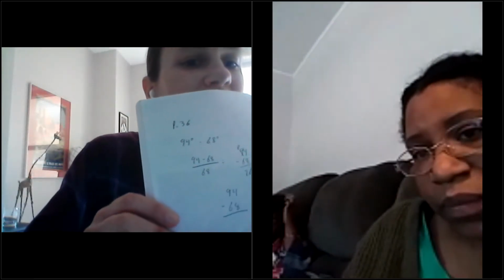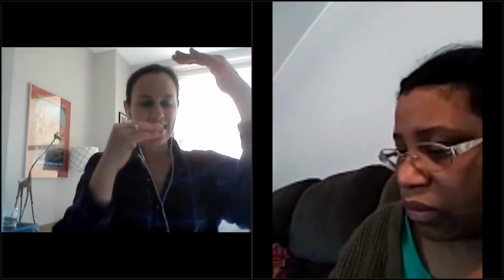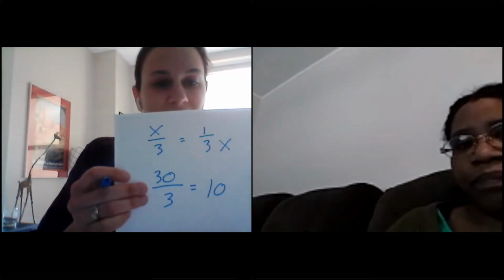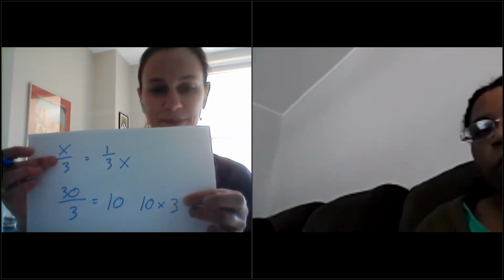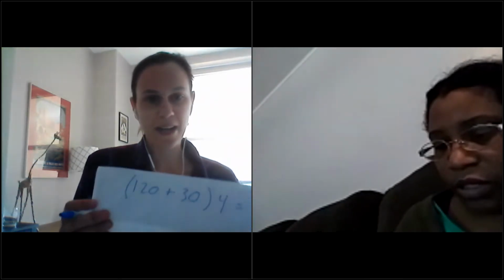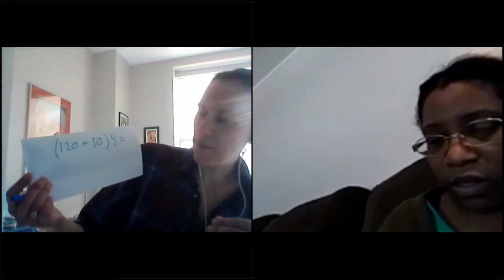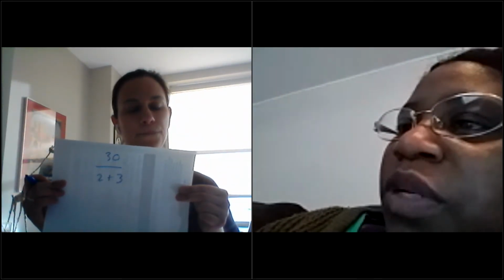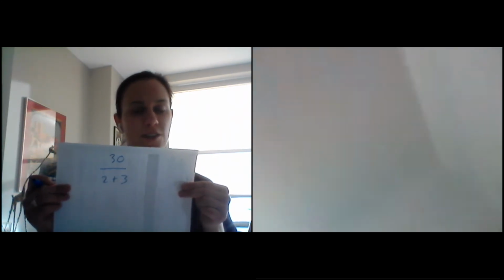Lesson | Fun Word Problems turned into Equations